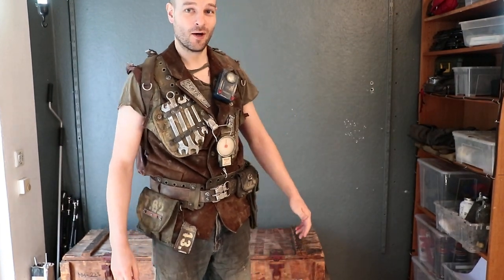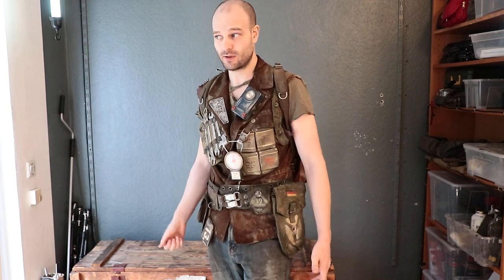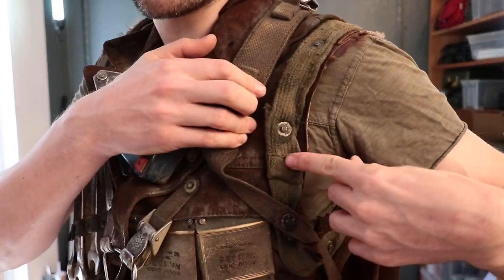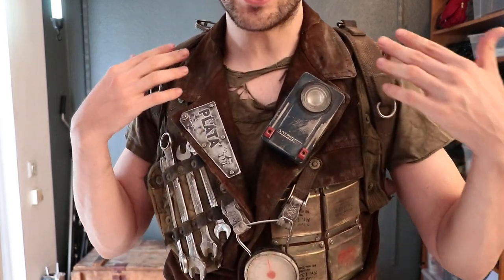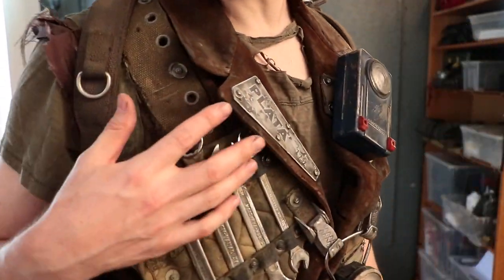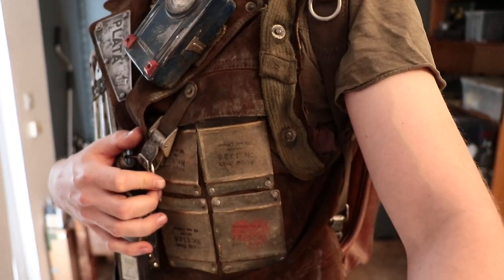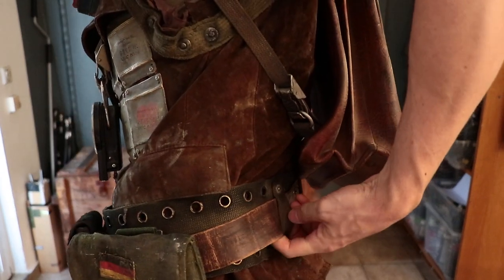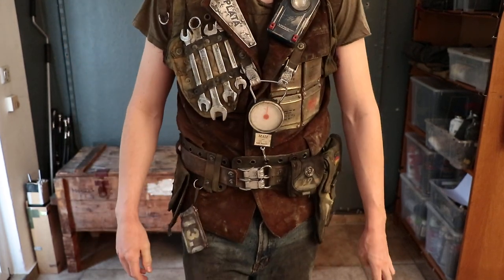Wasteland CIVILIAN TRADER costume. NOT a merc / soldier / warrior this time!